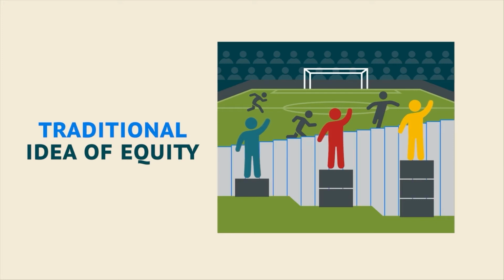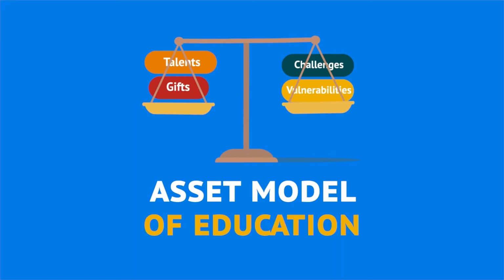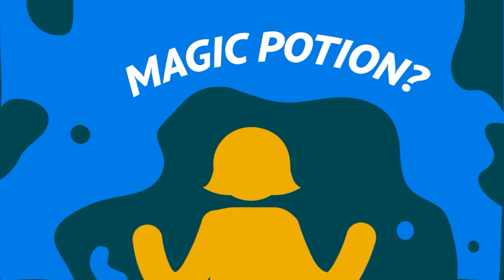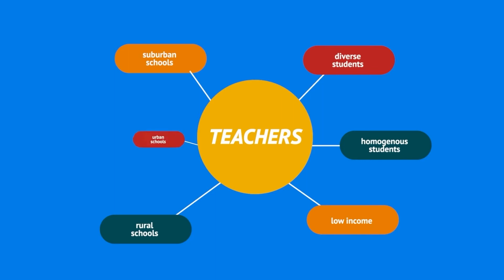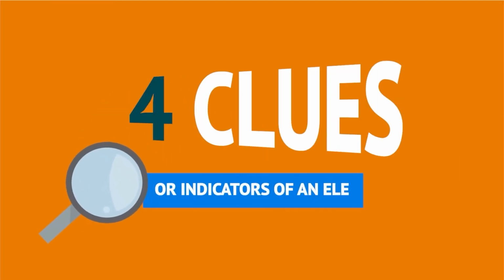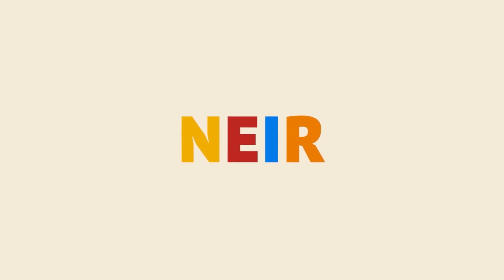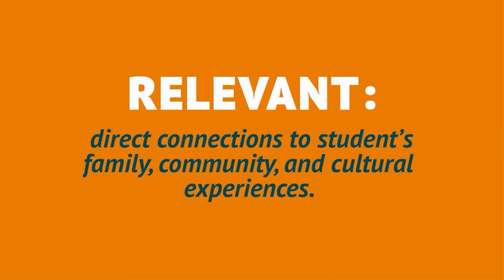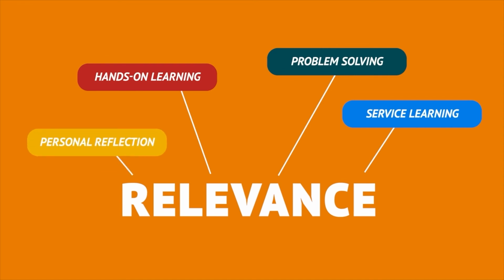Mini-PE #1 For STEM - Building Effective Learning Environments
Building Effective Learning Environments provides STEM educators a professional development experience in a new model that fosters effective learning environments in classrooms and schools. This video can take 20 minutes or two hours, depending on your goals. Use independently or with groups of educators to understand and discuss how to better meet the academic and social/emotional needs of any student in an increasingly diverse world.

STEM Educator Initiative is a 501(c)(3) nonprofit organization supporting educators and their students in STEM and CTE. While this content is freely accessible for the purpose of professional development of educators, it is protected by Copyright.